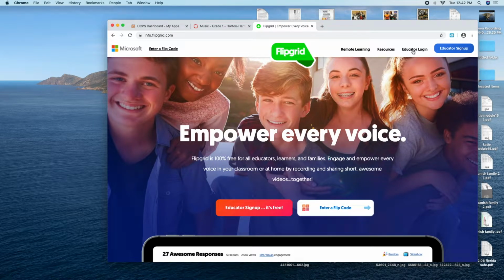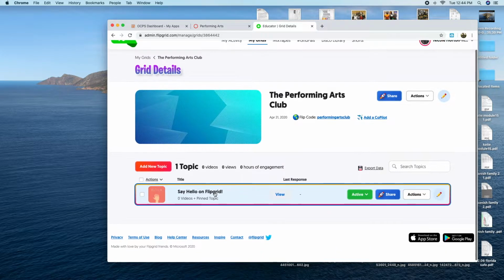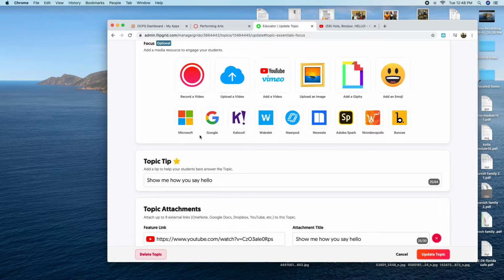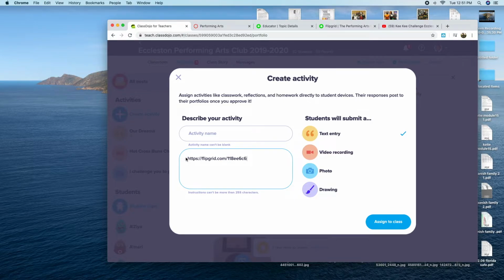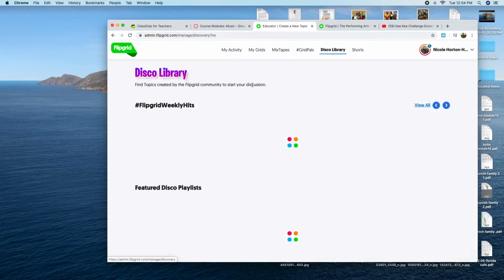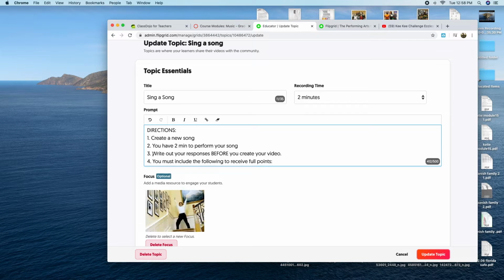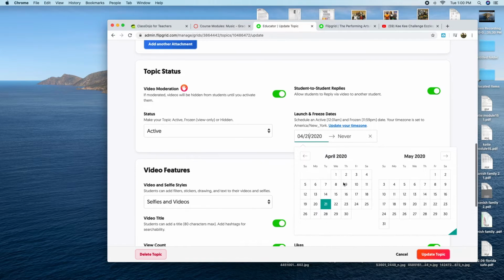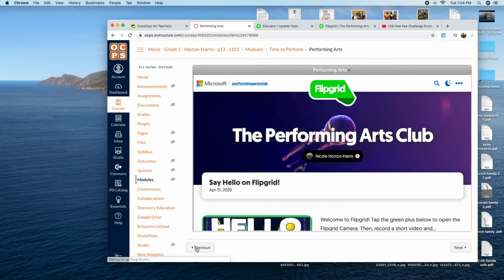Flipgrid 101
Making my flipgrid with Canvas and Classdojo